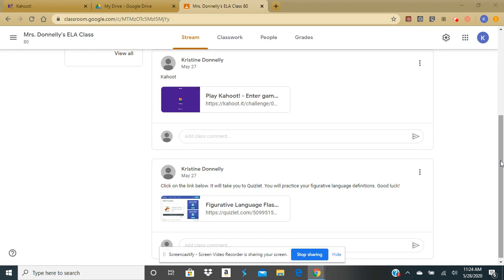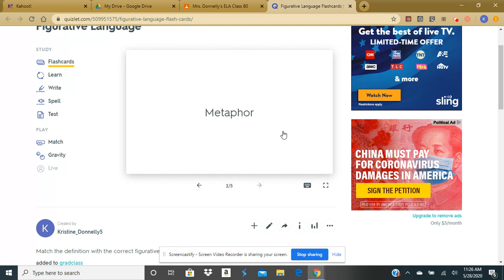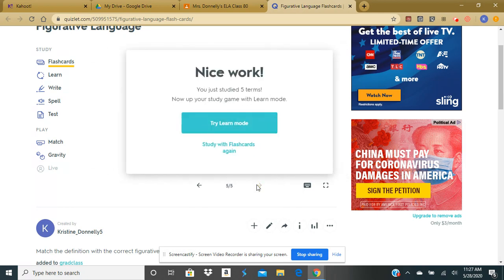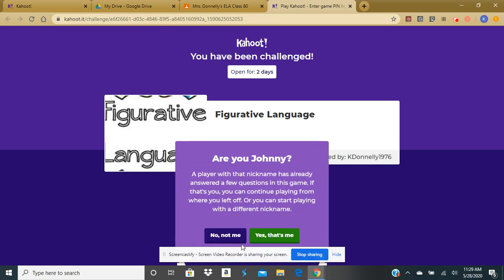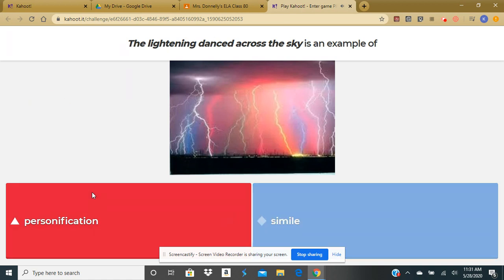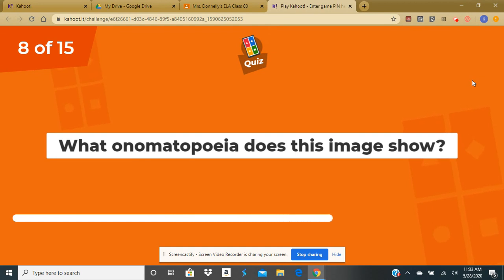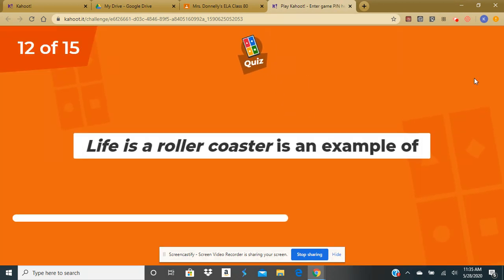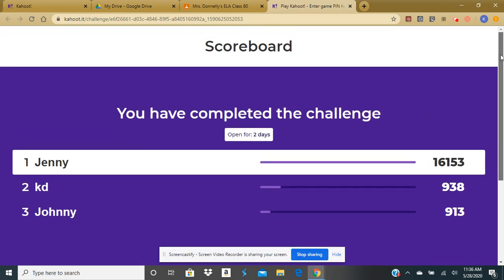figurative language/guided lesson